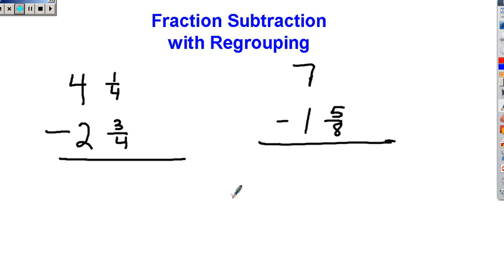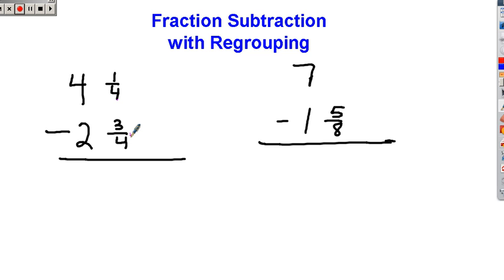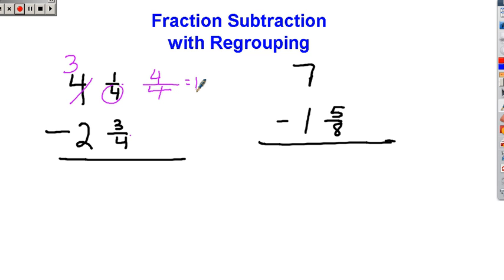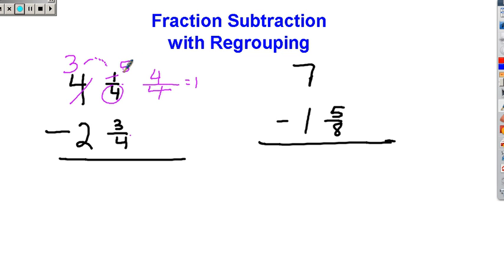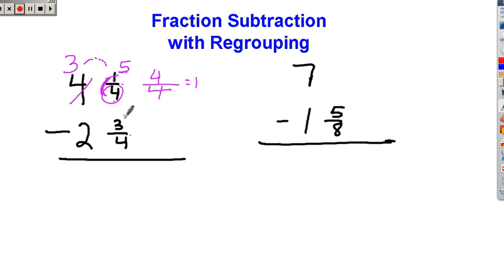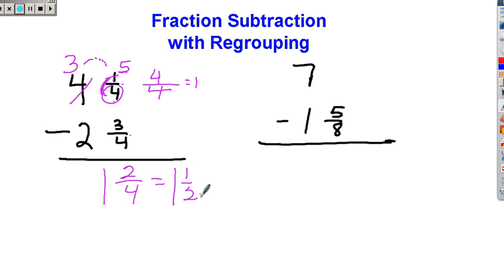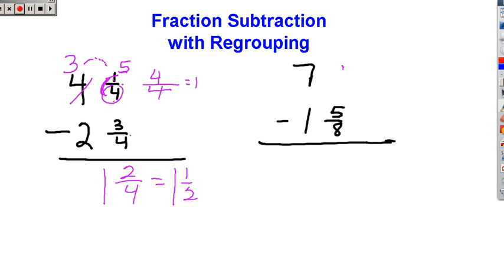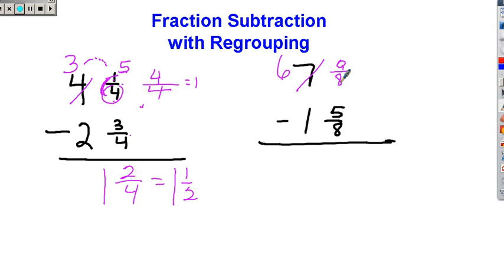Fraction Subtraction with Regrouping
Tim Bedley, veteran teacher, gives a mini lesson to remind students how to subtract fractions when the second fraction is larger than the first. Two examples are shown. One with the first fraction simply smaller. A second example shows a whole number minus a mixed number. This lesson is not intended to be a full explanation of how to do these types of problems. It serves as a quick reminder for students who may be stuck and need a short refresher.